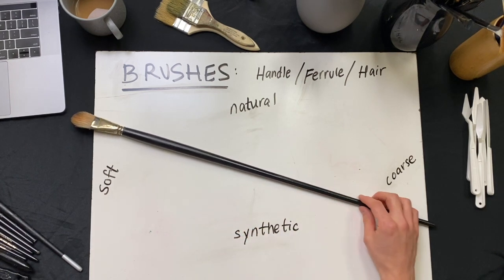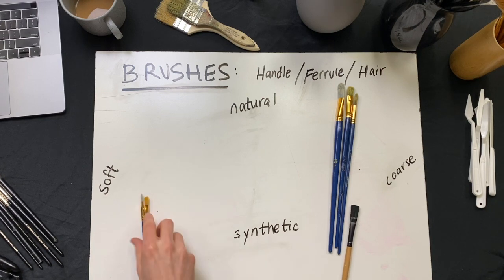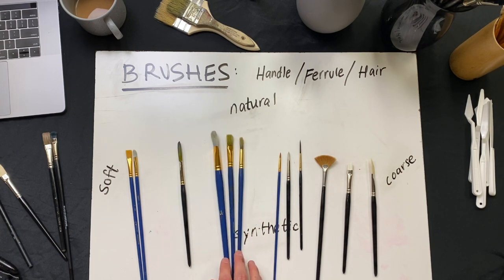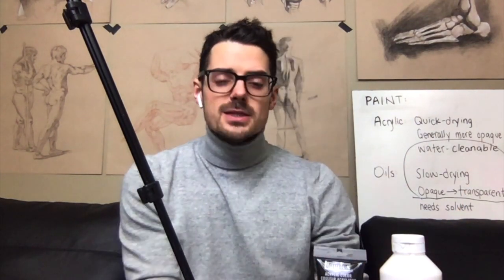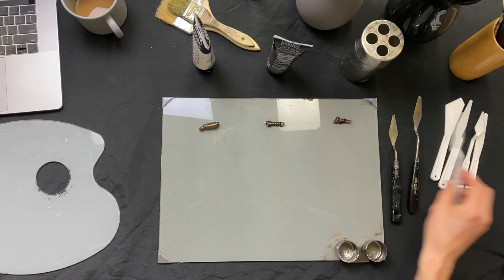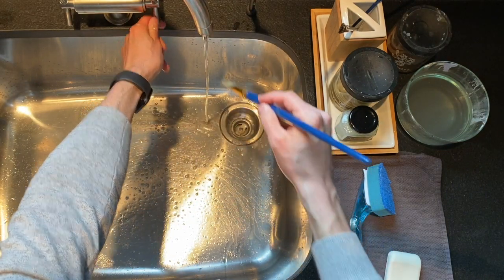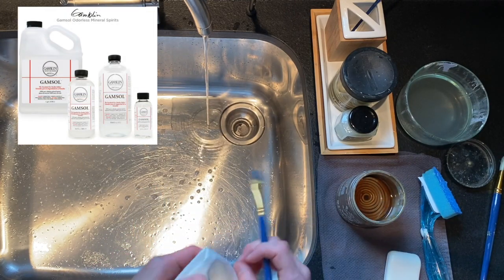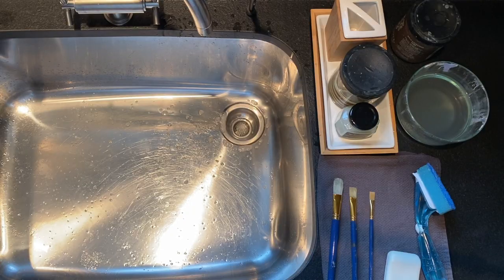Andrew DeGoede - Painting